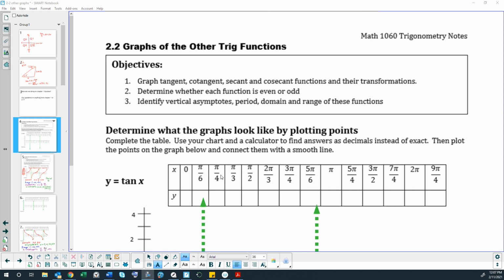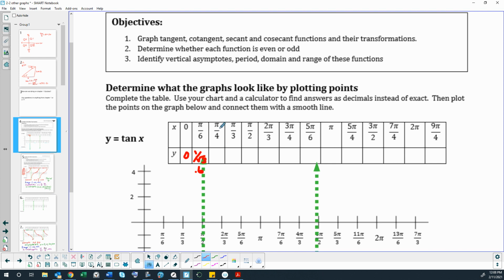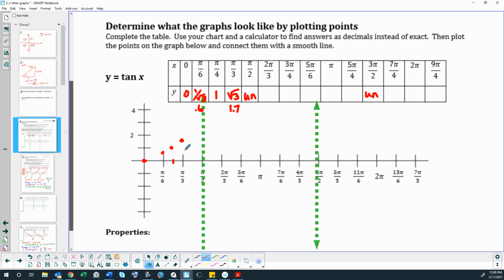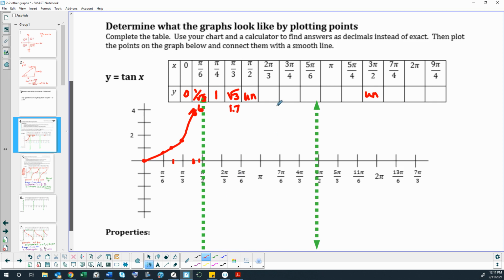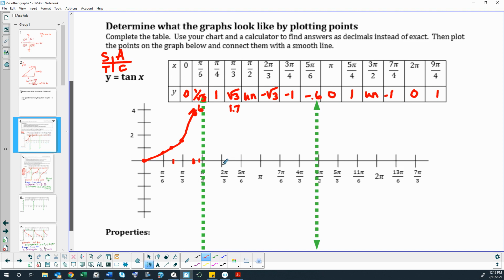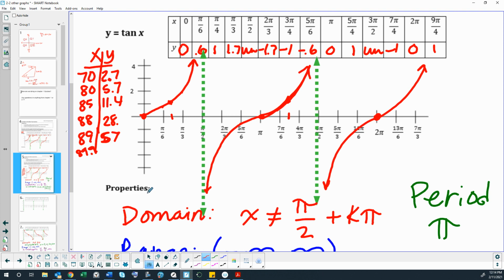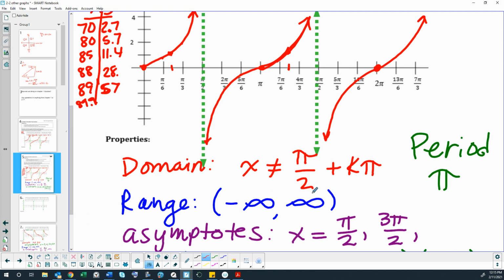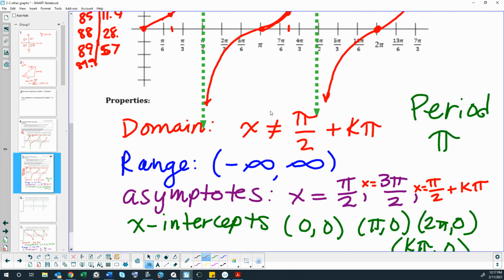Math 1060 2-2 video 1 tan graph and properties